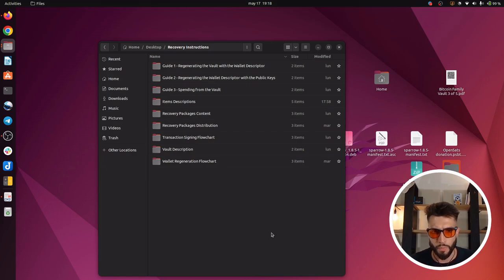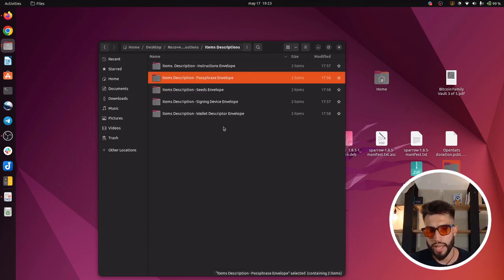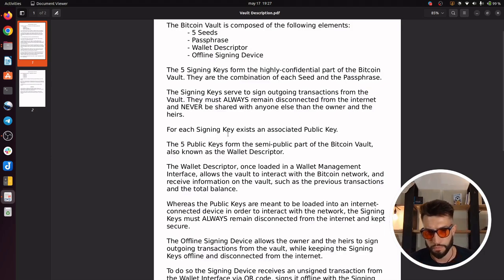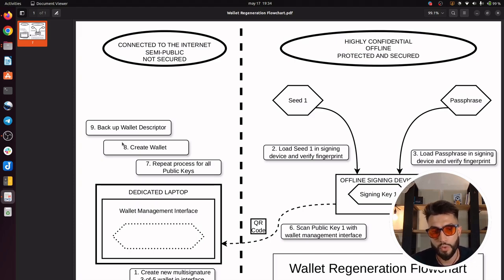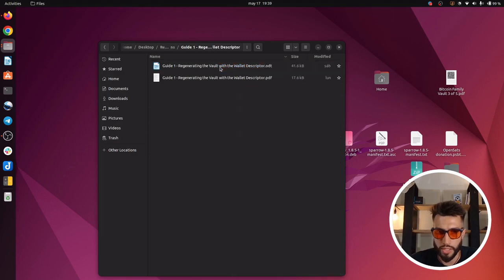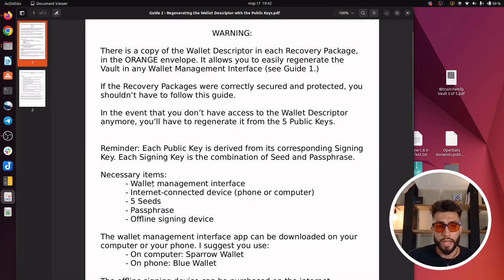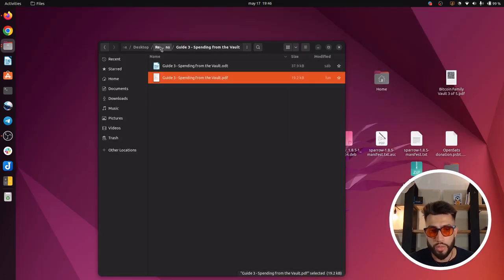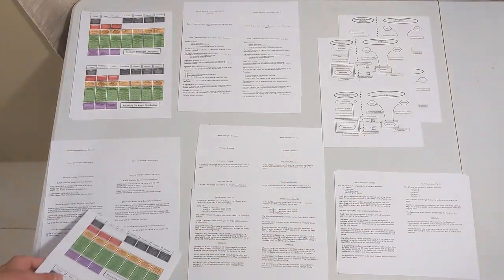Recovery Instructions - Self-Inheritance Protocol - Section 8 - Lesson 3